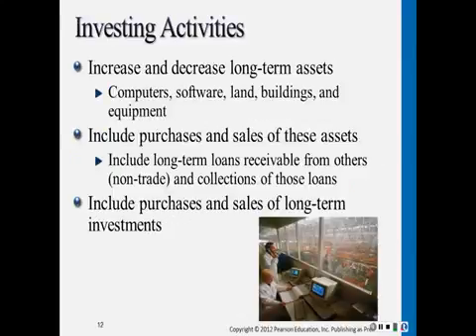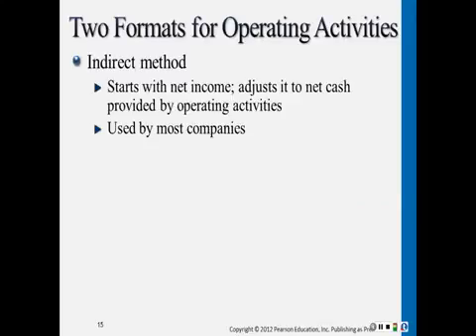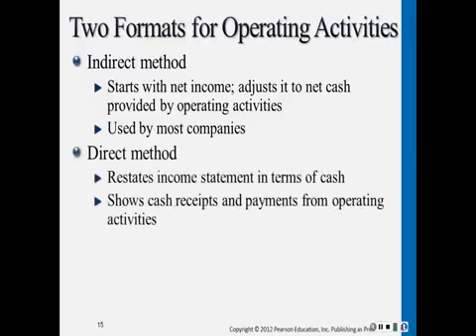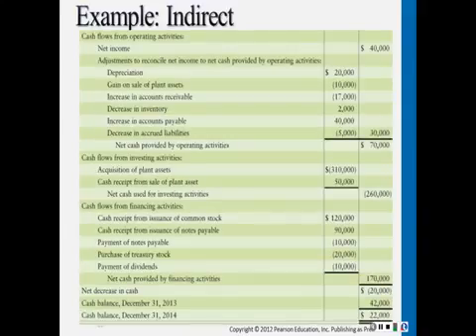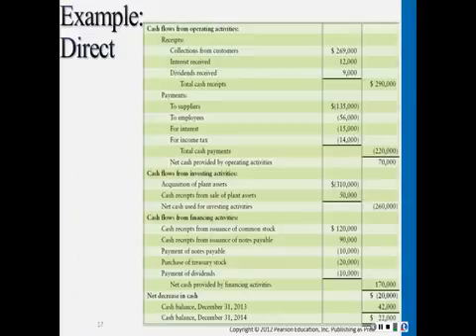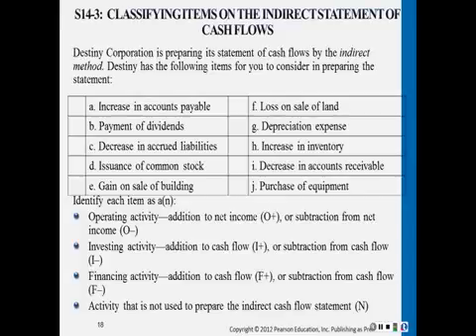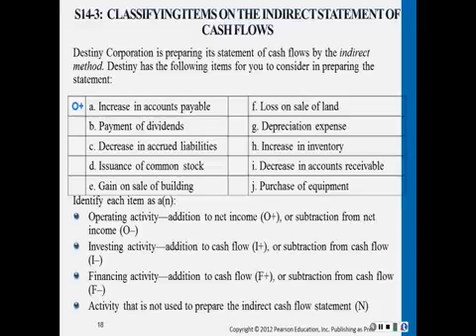ACTG 202 80 Chapter 14 Lecture 2